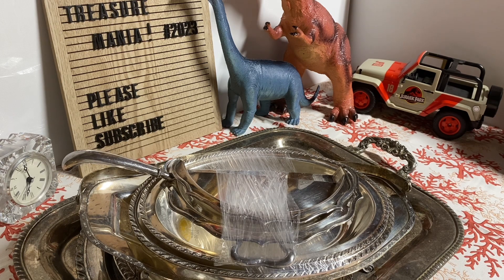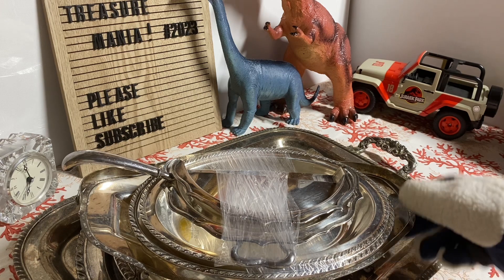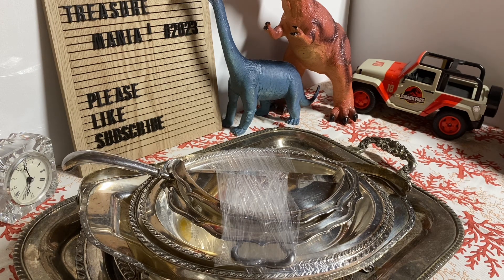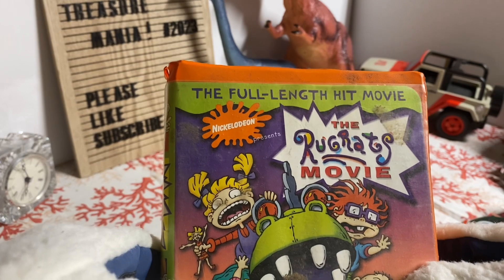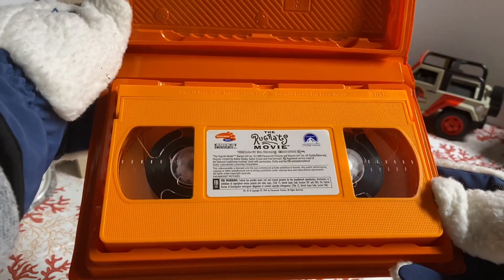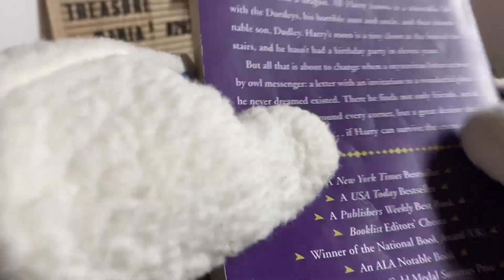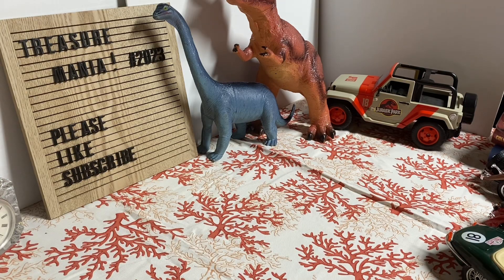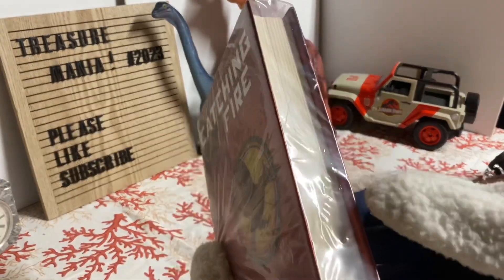Vintage Toy Car Collection!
Looking forward to growing the channel and sharing my knowledge, collection and starting a community of smart collecting! Hope you enjoy our Video. The next one will post 5:00pm. EST on Friday!